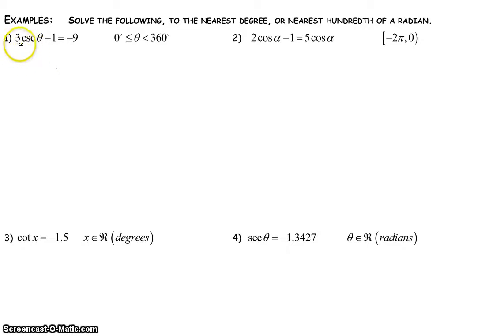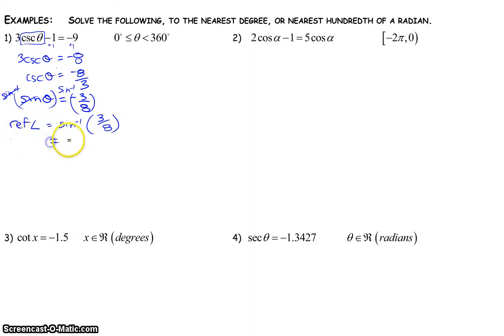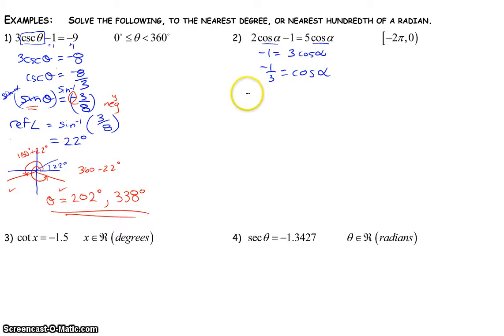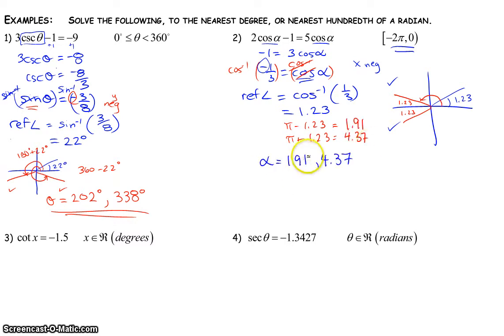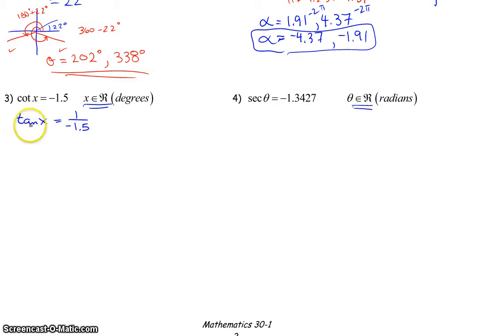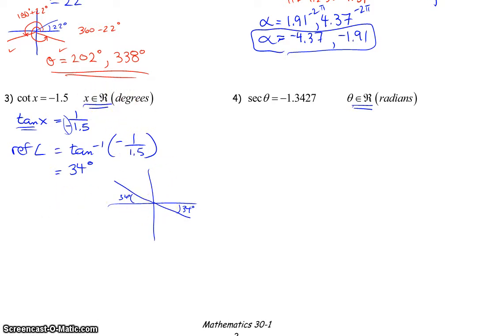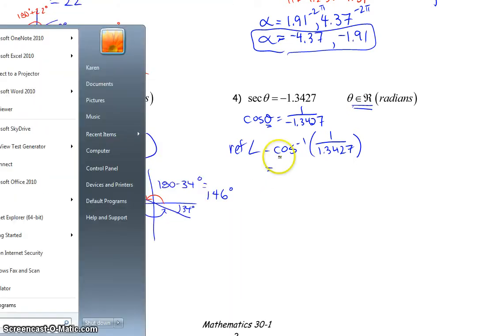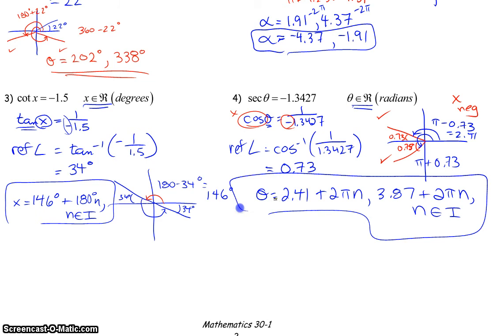1st Degree Trig Equations Video Lesson Part 2